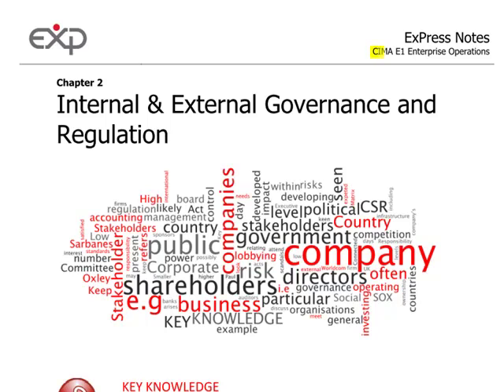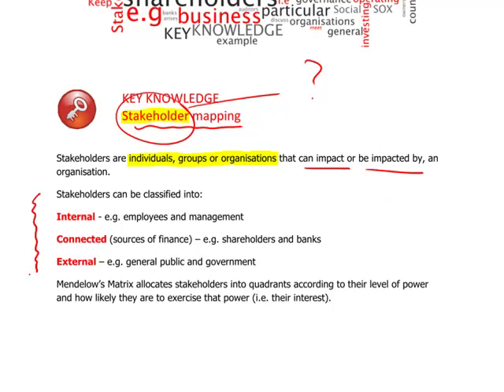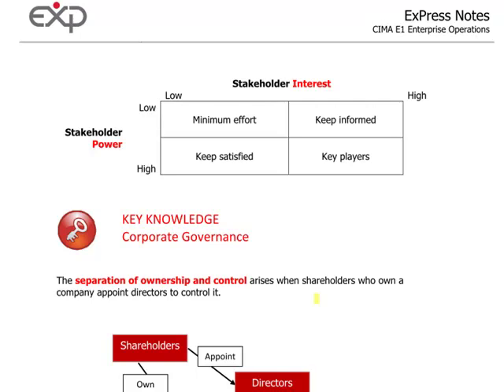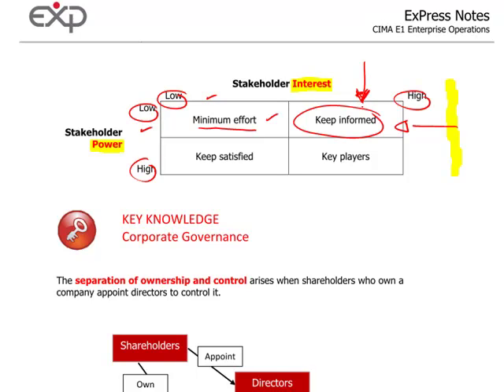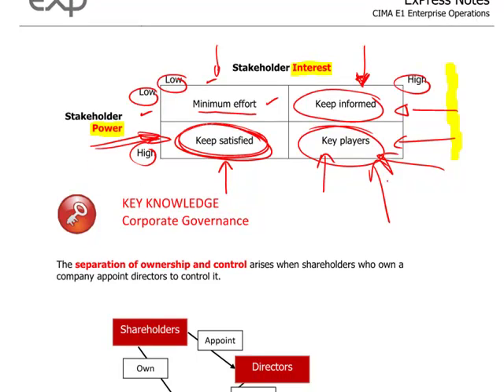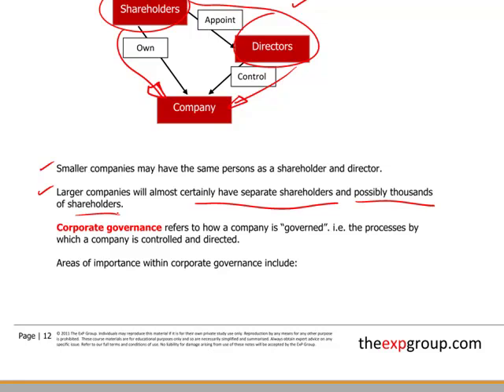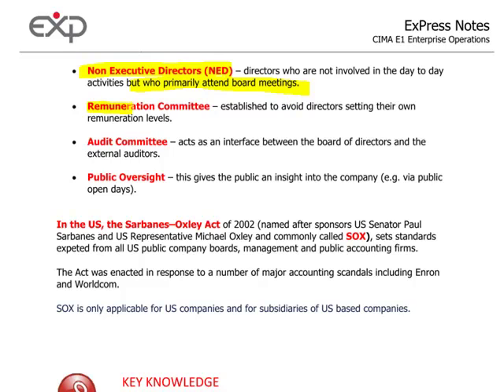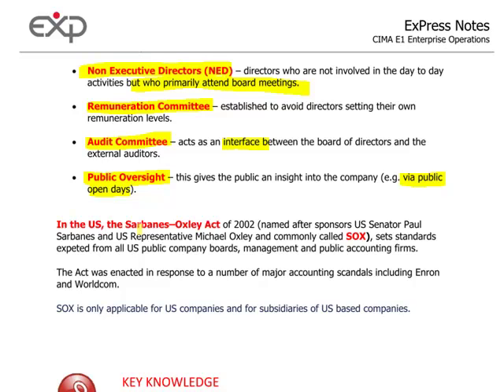CIMA E1 - 3 Stakeholders, corporate governance